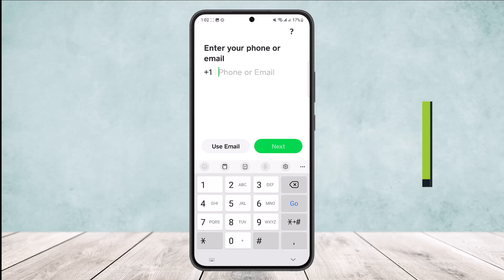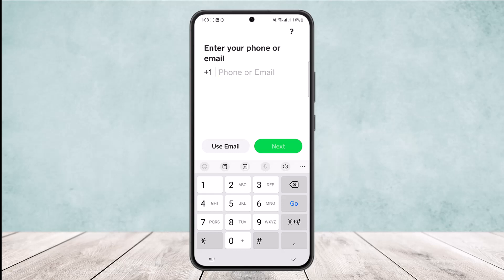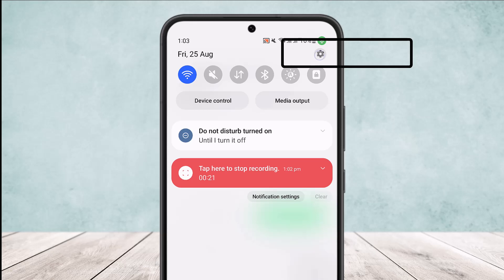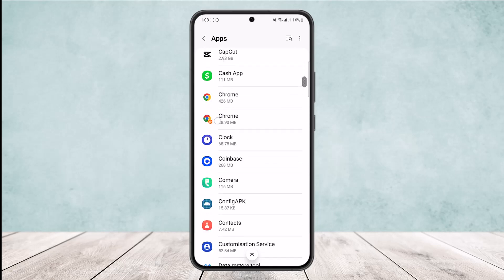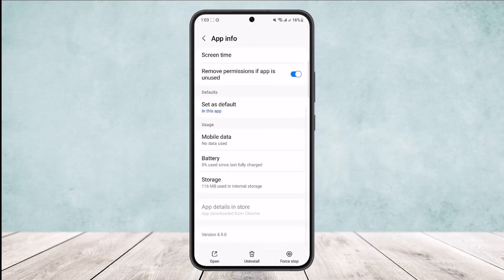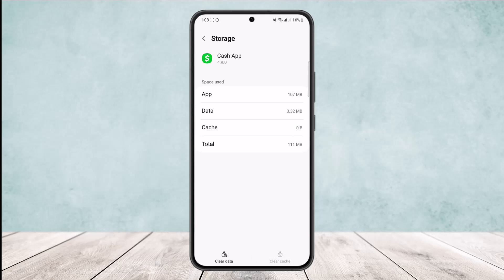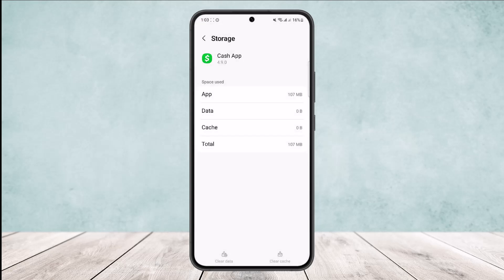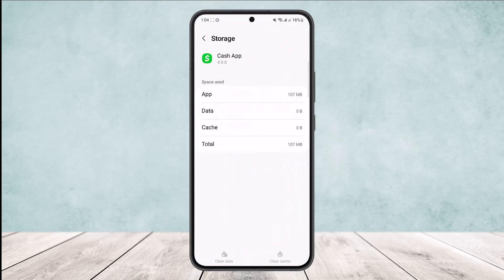How to Clear Cash App Data Cache !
In this tutorial video, I will simply show you how to clear cash app data & cache. So just make sure to watch this video till the end.

~ Video Chapters:
0:00 Introduction
0:08 Clear Data & Cache
1:07 Outro